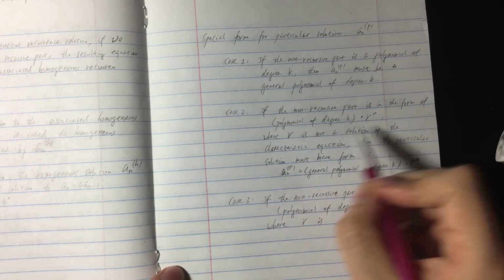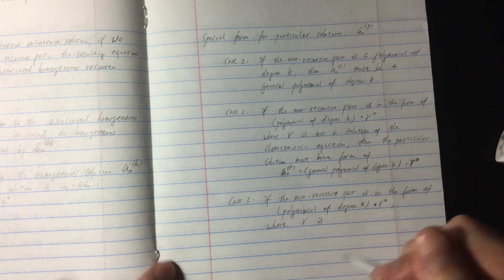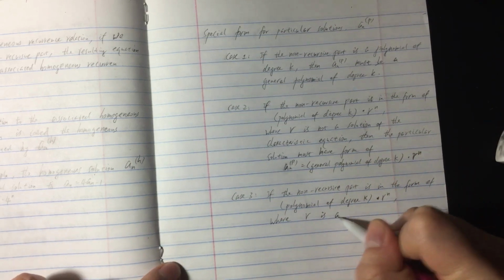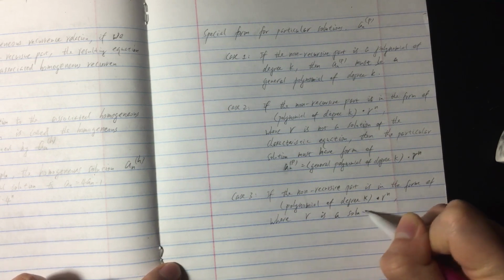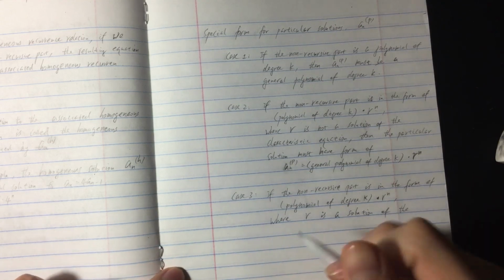Queens College Math 220 Lesson for Tuesday, August 4 (Chapter 8.2)